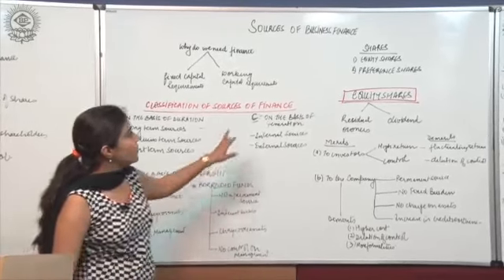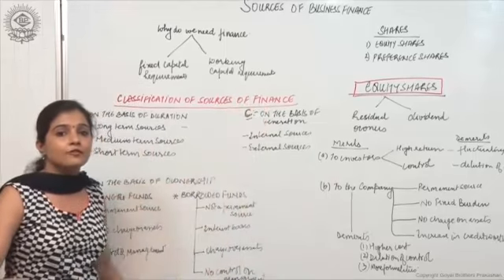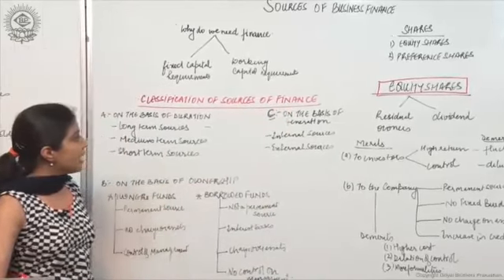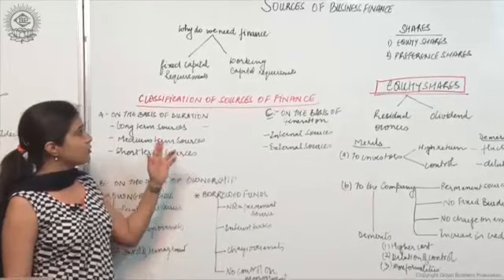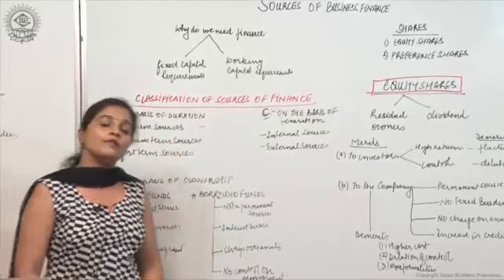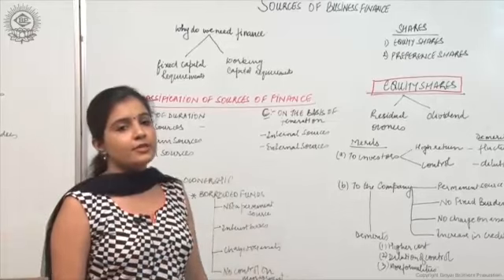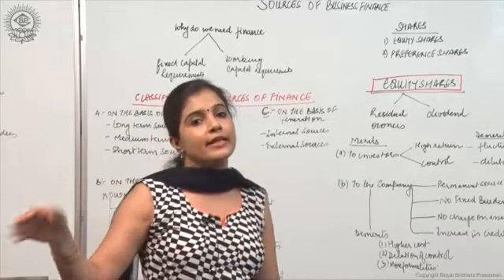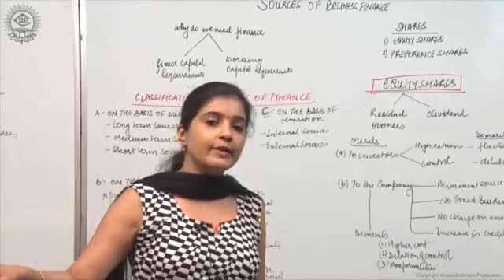7 1 Business Finance Introduction